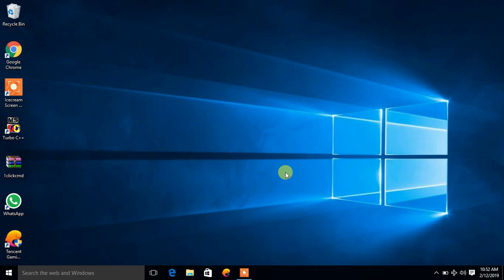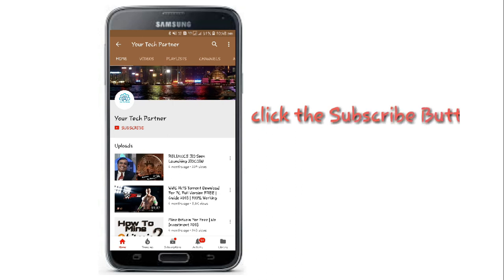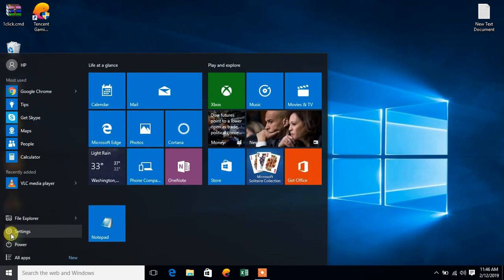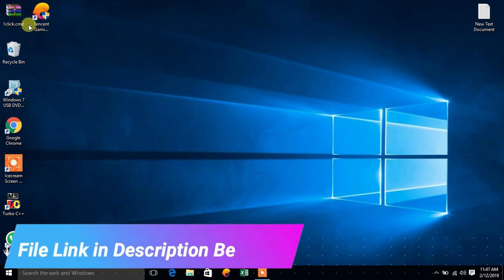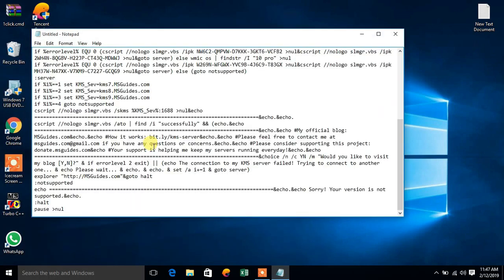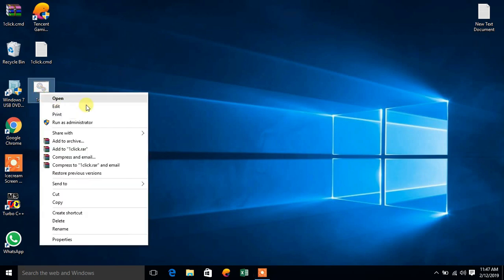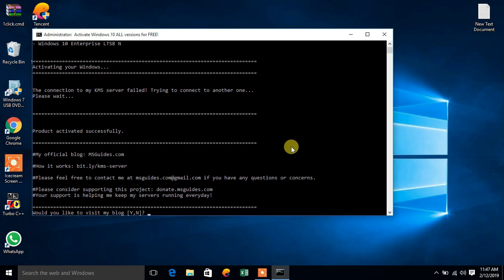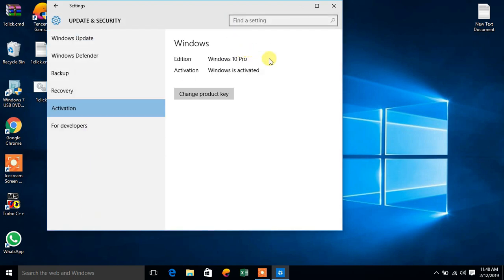Windows 10 Activation Without Software | Tutorial 2020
Hello Friends,
In this video, You will Learn HOW TO ACTIVATE WINDOWS 10 WITHOUT SOFTWARE.
Follow These Steps:
1. Have an active internet connection.
2. Download the " 1clickcmd.rar " file from the link below & extract it.
3. Copy and Paste all code from the "1clickcmd.txt" file inside the "1clickcmd.rar" file in a new "NOTEPAD".
4. Save the file as "1click.cmd" and save that on desktop.
5. Now run the new "1click" file as an administrator.
6. Your WINDOWS 10 will be activated.